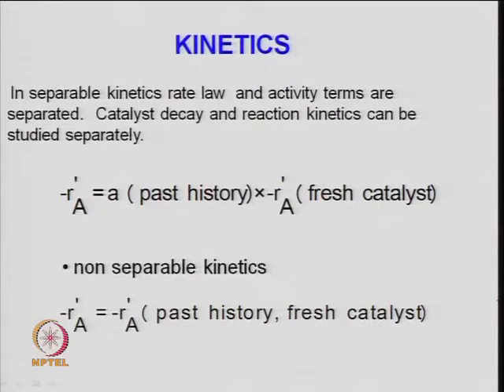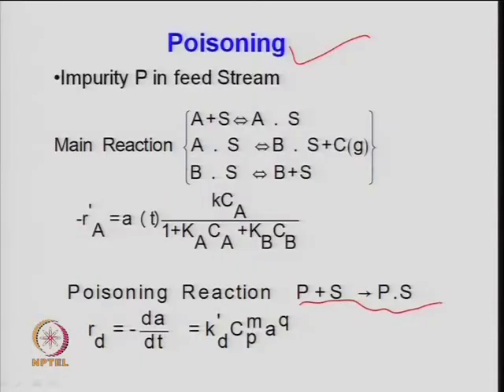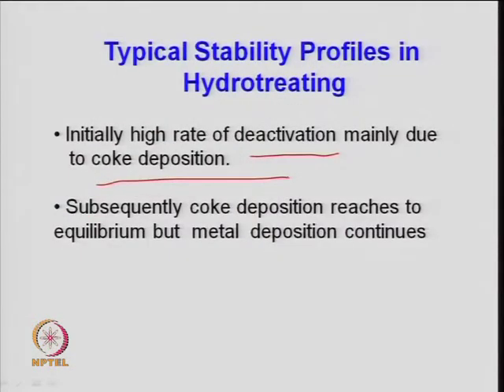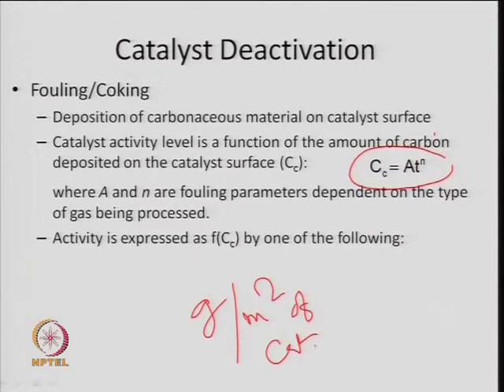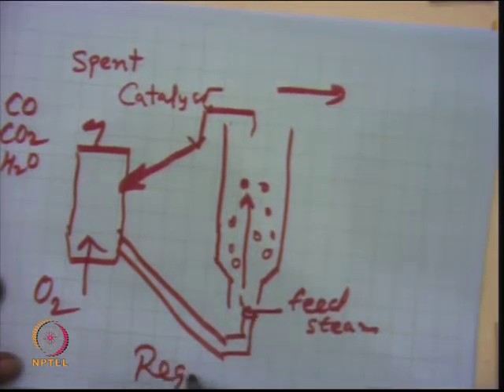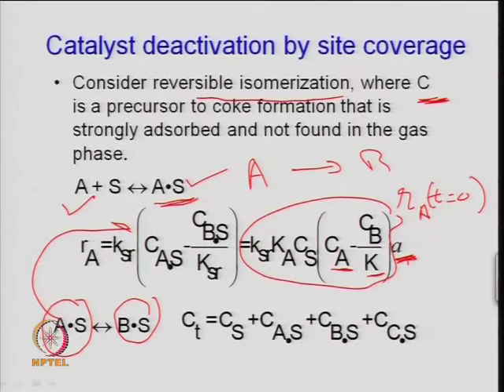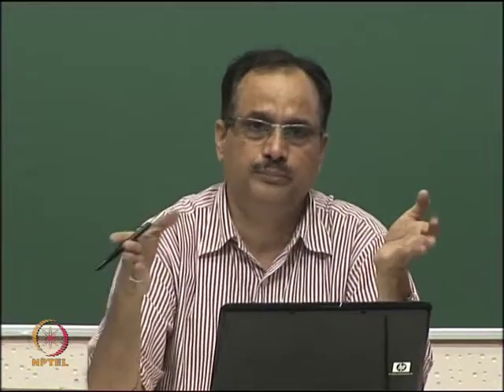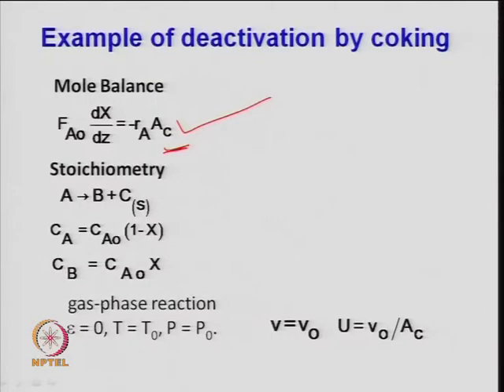Mod-10 Lec-32 lec 32